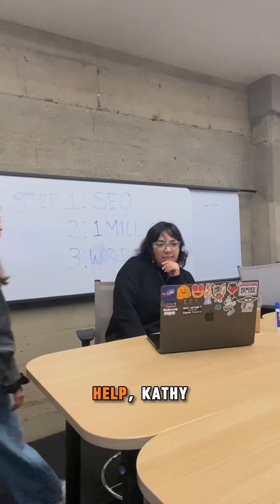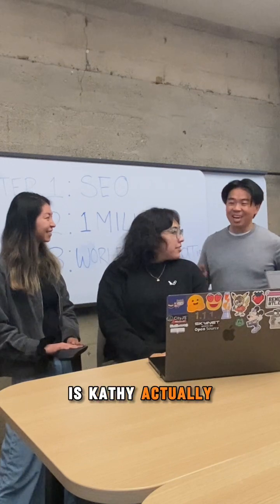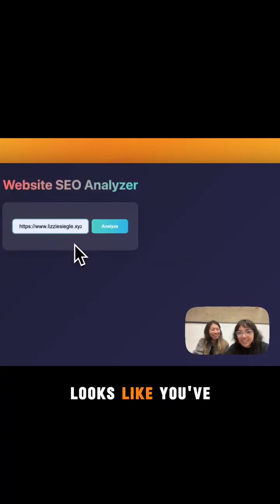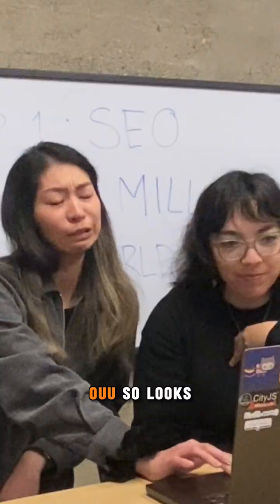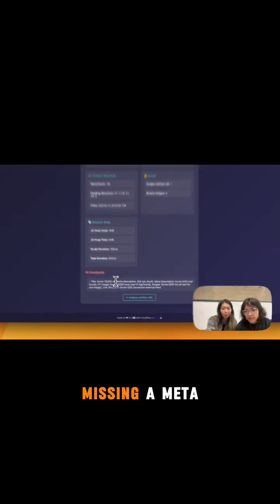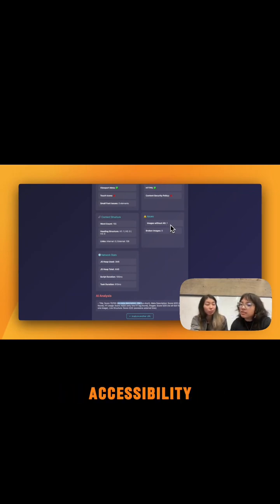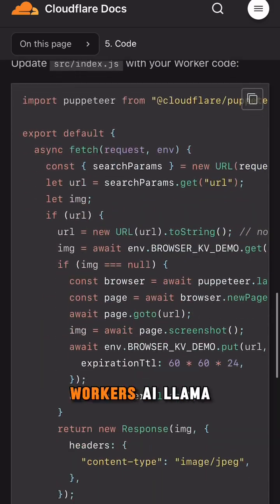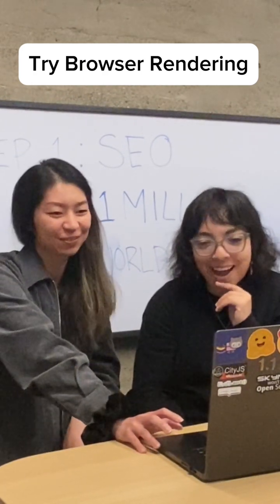AI critiques website using browser rendering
What is browser rendering for AI Agents?
In this video example, you can use AI to critique your website's SEO performance (i.e. how high do you appear in a Google search result) with browser rendering.

How does it work? Imagine giving AI the ability to visit your website and:
✅ Capture screenshots
📄 Generate PDFs
🔍 Extract content
🤖 Scrape web elements

So now the AI has an full picture of your website and what you need to do to improve SEO ranking.